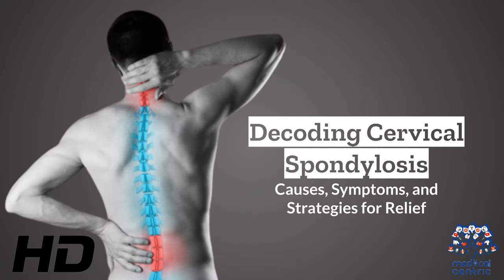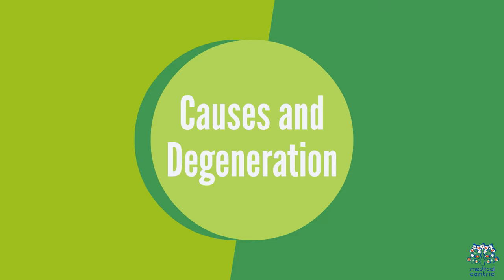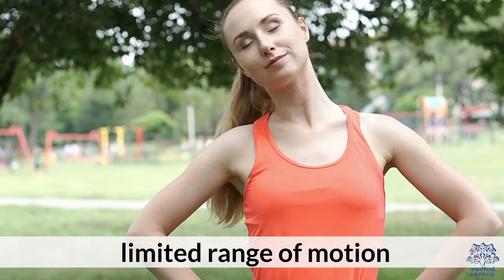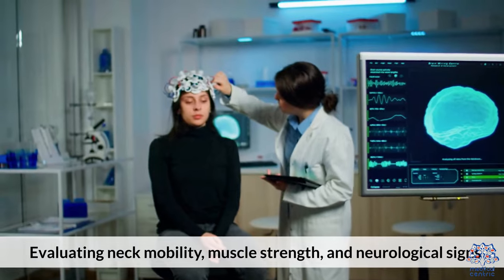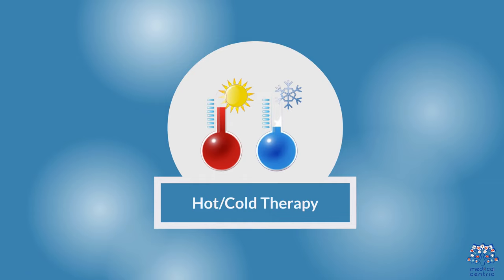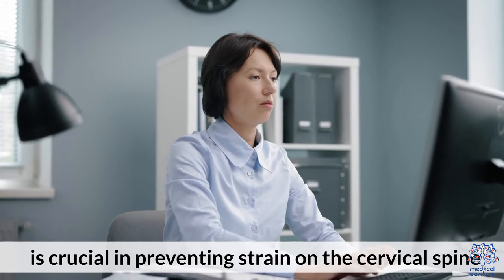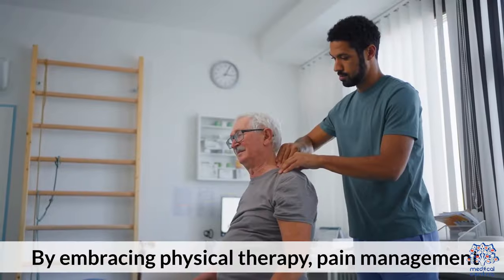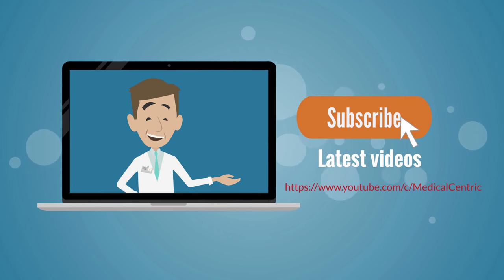Cervical Spondylosis 101: Causes, Symptoms, and Treatment Insights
Cervical spondylosis may sound complex, but in this comprehensive guide, we'll break it down into simple terms. Join us as we explore the causes, symptoms, and various treatment options for cervical spondylosis. Whether you're suffering from neck pain or seeking to understand this condition better, read on to decode the mystery of cervical spondylosis.

Unveiling Cervical Spondylosis:

What Is Cervical Spondylosis?

Cervical spondylosis, also known as cervical osteoarthritis, is a common age-related condition that affects the neck's spinal discs and vertebrae. Over time, the discs may dehydrate and shrink, leading to various symptoms and discomfort.

Causes of Cervical Spondylosis:

Aging: The natural aging process is the primary cause of cervical spondylosis. As we get older, the spinal discs naturally wear down.

Neck Injuries: Past neck injuries or trauma can contribute to the condition.

Lifestyle Factors: Prolonged poor posture, smoking, and excessive use of electronic devices can increase the risk.

Symptoms of Cervical Spondylosis:

Neck Pain: Chronic neck pain is a common symptom, which may radiate to the shoulders and arms.

Stiffness: Reduced neck mobility and stiffness are often experienced.

Headaches: Cervical spondylosis can lead to tension headaches.

Numbness and Weakness: In some cases, numbness and weakness in the arms or hands can occur.

Diagnosis and Treatment:

Diagnosis: A healthcare provider may diagnose cervical spondylosis through a physical examination, medical history, and imaging tests, such as X-rays or MRI.

Treatment Options: The treatment approach may include:

Medications: Pain relievers, muscle relaxants, or anti-inflammatory drugs.
Physical Therapy: Targeted exercises to improve neck strength and flexibility.
Lifestyle Modifications: Practicing good posture, reducing electronic device use, and quitting smoking.
Supportive Measures: Using a neck brace or collar for added support.
Injections: Corticosteroid injections to reduce inflammation and pain.
Surgery: In severe cases, surgery may be considered to relieve pressure on the spinal cord.
Conclusion:

Cervical spondylosis is a common condition that can affect anyone, especially as we age. By understanding the causes, recognizing the symptoms, and exploring various treatment options, you can better manage and alleviate the discomfort associated with this condition.

Decode the mystery of cervical spondylosis and take control of your neck health, ensuring a more comfortable and pain-free life.